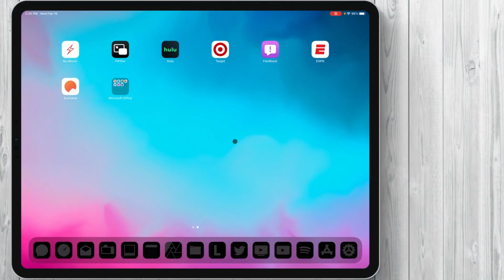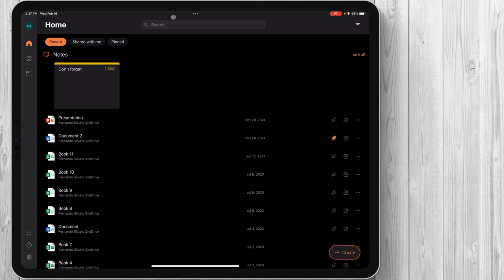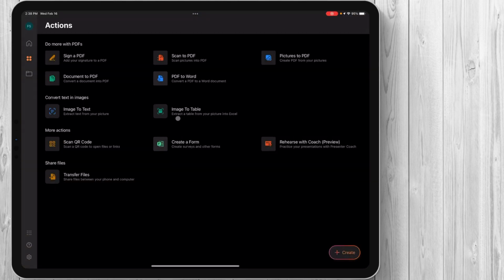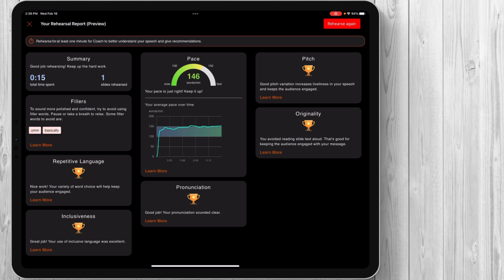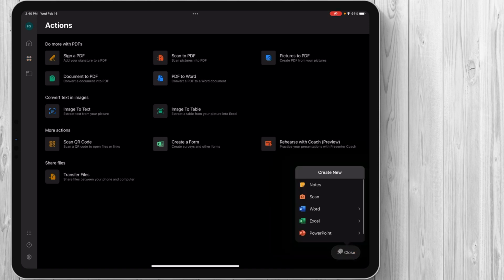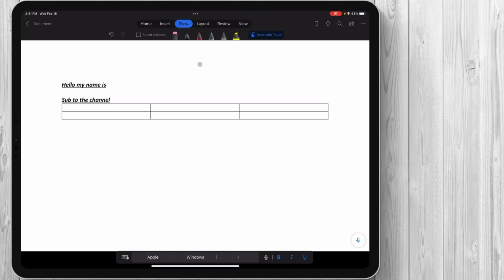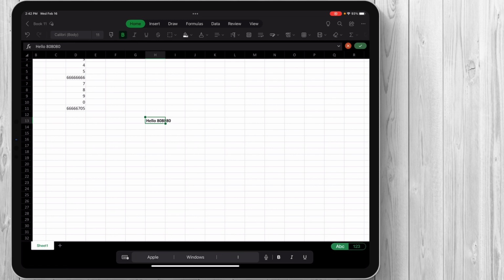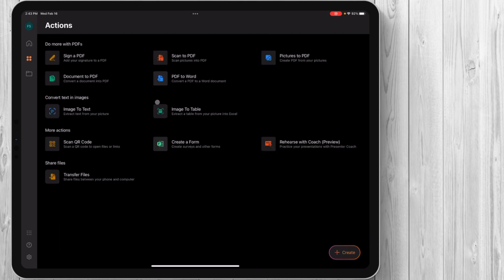Best Microsoft App for iPadOS 15! (2022) Ep. 1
Hope everyone is having a great day! I wanted to create a little series around Microsoft and their newly updated Microsoft apps for the iPad!

Intro 0:00
Software Version 1:18
Microsoft office Review 2:00
Apple Pencil Support 6:18
Multitasking Support 7:45
Conclusion 8:40